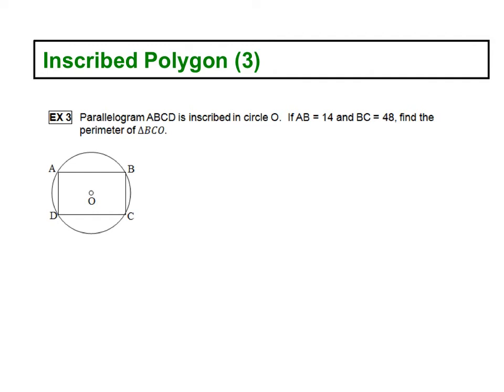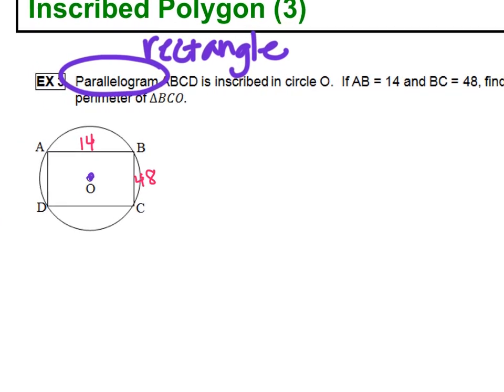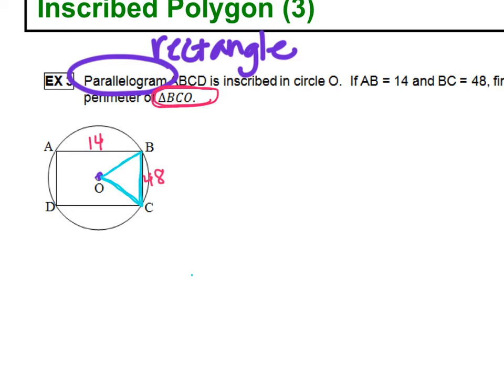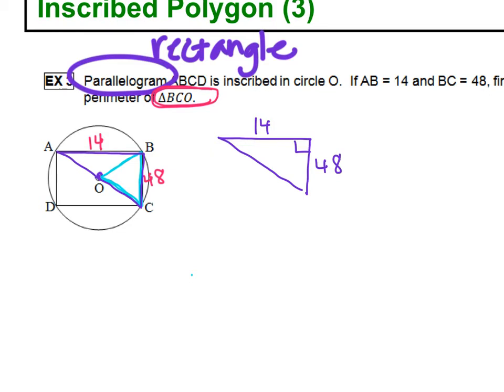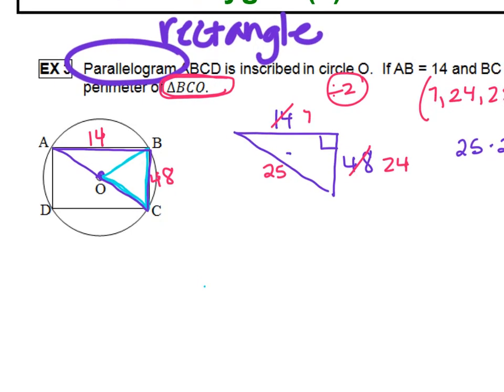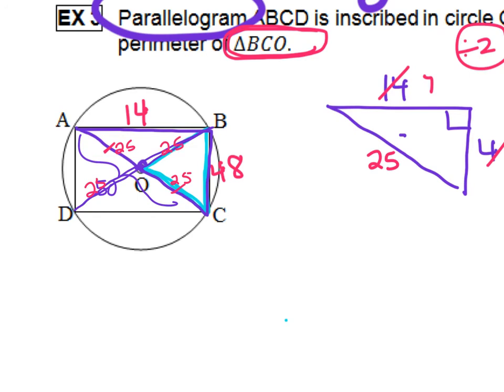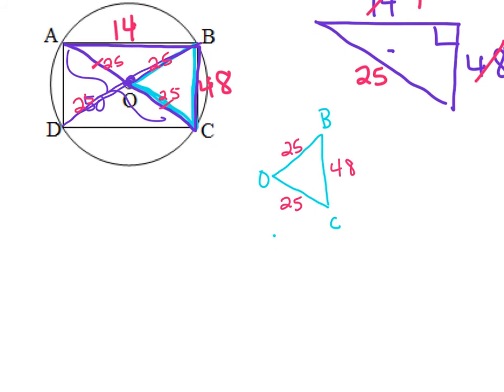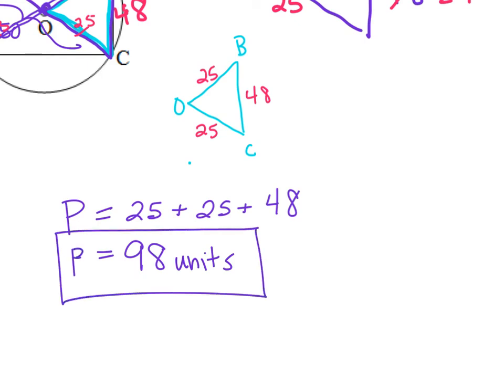Inscribed Polygon (3)